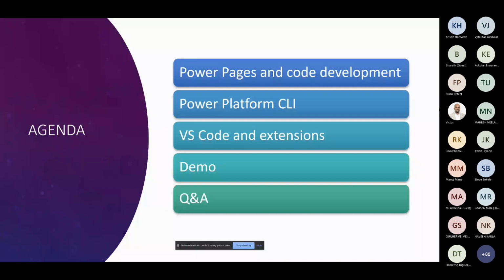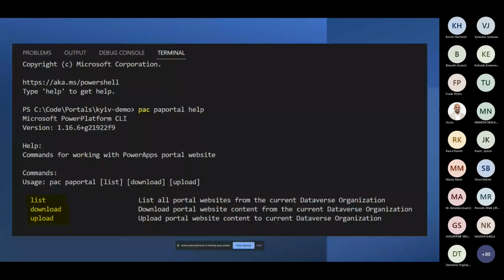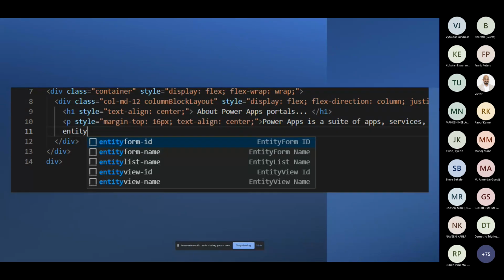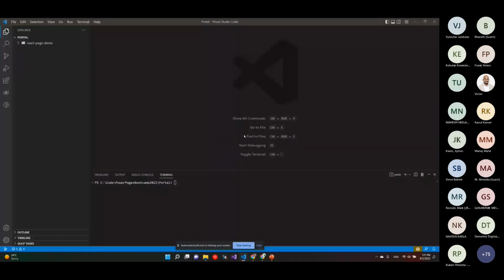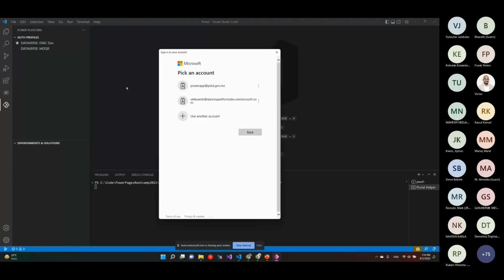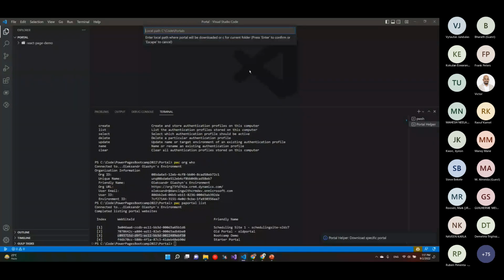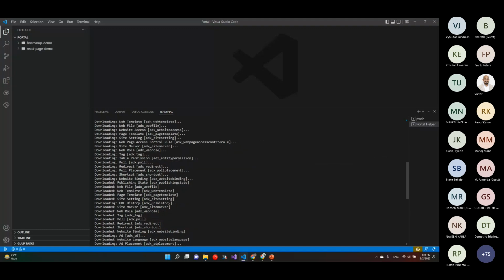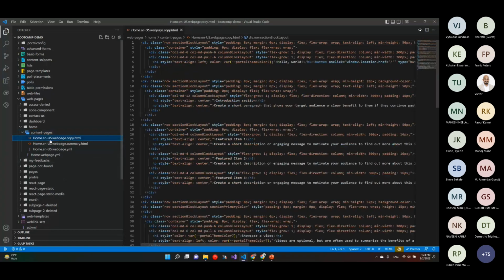Portal/Pages development with VS Code and CLI - Power Pages Bootcamp 2022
Join this session to learn how to use VS Code (with different extensions) and Power Platform CLI to make developing Power Apps Portal / Power Pages easier and more efficient